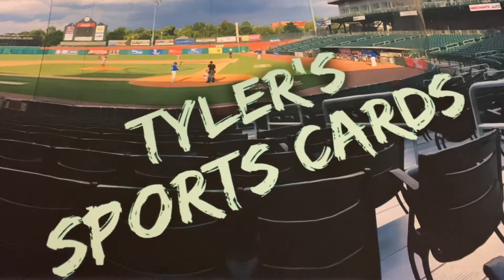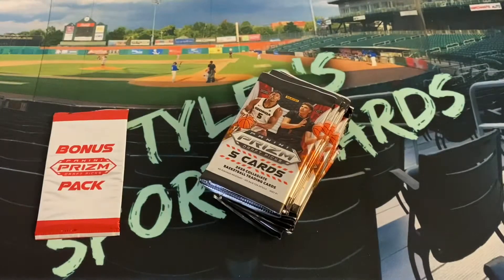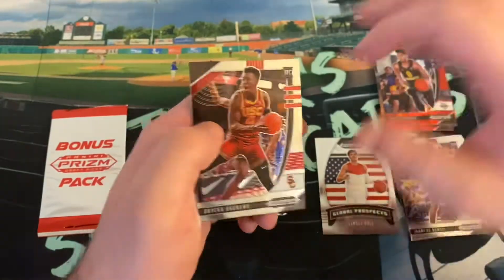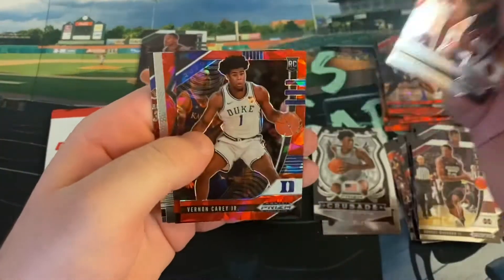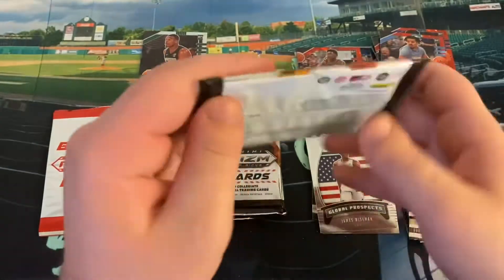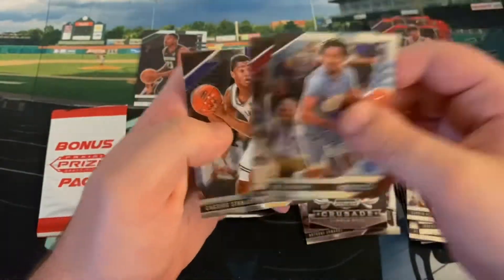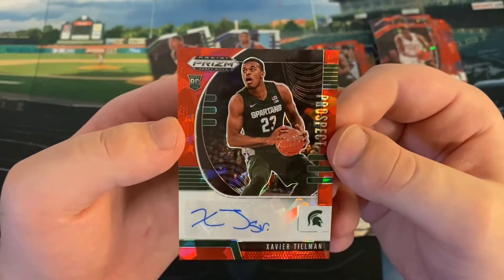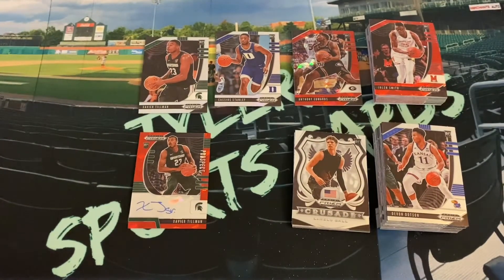2020-21 Panini Prizm Draft Picks Basketball, Mega Box Break (#2)! Nice Autograph Hit!!!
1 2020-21 Panini Prizm Draft Picks Basketball Mega Box